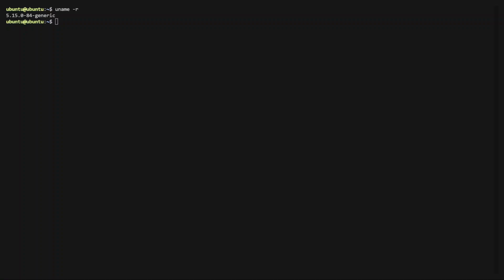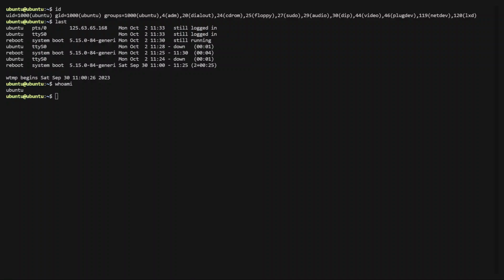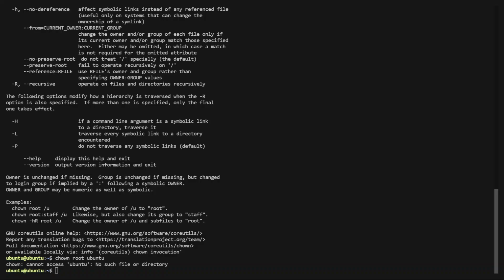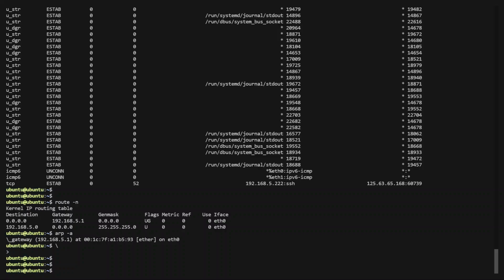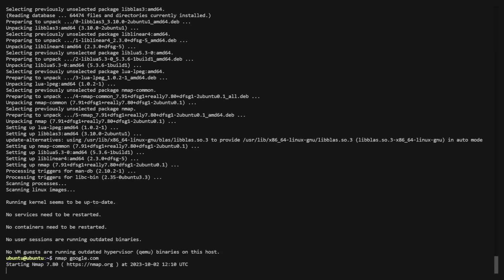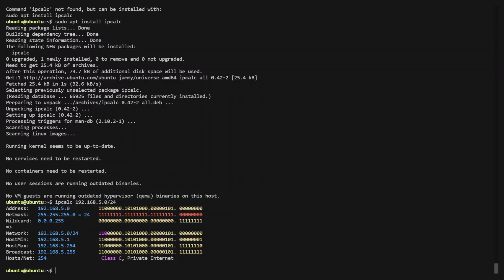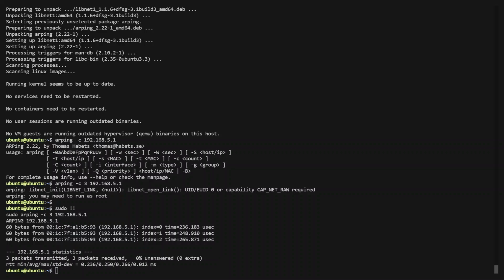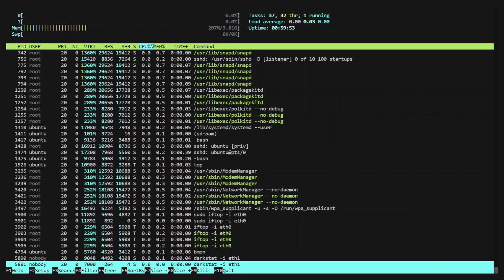07 - Linux Networking and Troubleshooting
In this video, we cover the fundamentals of Linux networking and essential troubleshooting commands. Whether you're diagnosing internet issues, working with servers, or just learning how Linux communicates over a network, this session will equip you with practical tools and knowledge.

You’ll learn how to check your network configuration, test connectivity, and use powerful commands to debug common networking problems.

📌 Topics Covered:

    Checking IP address and interfaces: ip a, ifconfig, hostname

    Testing connectivity: ping, traceroute, curl, wget

    DNS lookups: nslookup, dig

    Viewing active connections: netstat, ss

    Restarting and managing network services

    Common troubleshooting tips for wired and wireless connections

📂 Works On:
All major Linux distros including Ubuntu, Debian, Fedora, CentOS, Arch, and more

👍 Like if this helped improve your networking confidence
💬 Comment any issues you’ve faced on your Linux machine